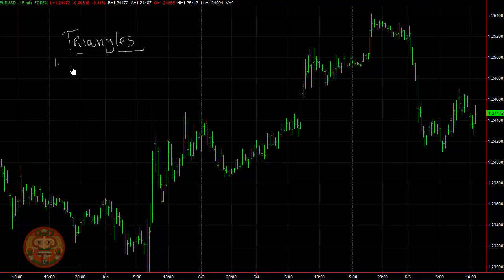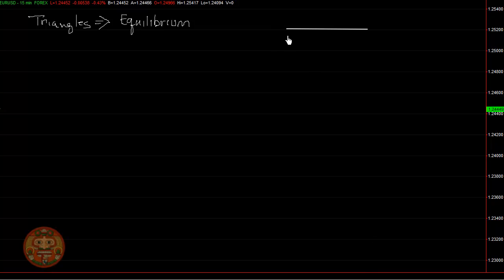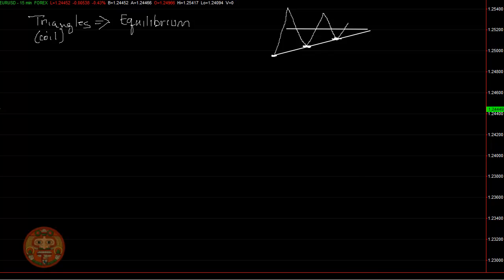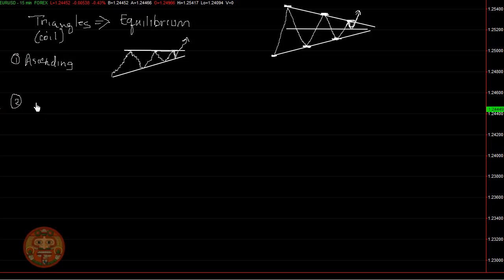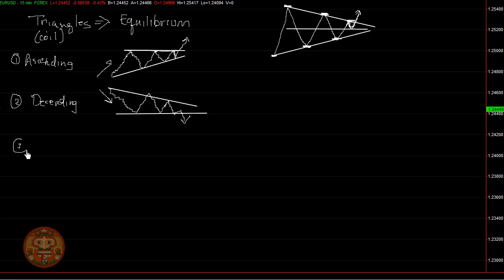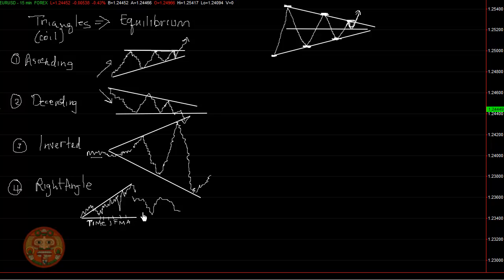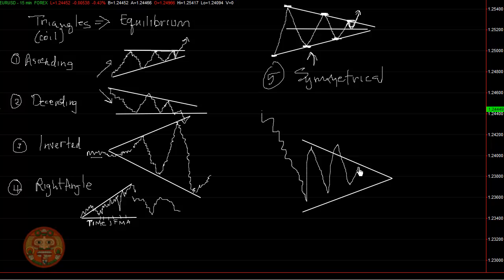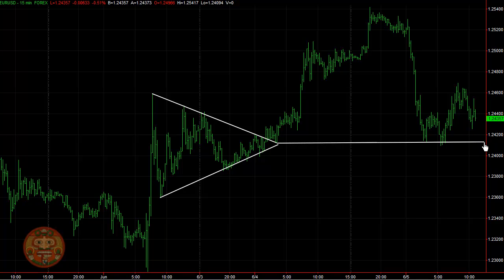What is a Triangle Formation?